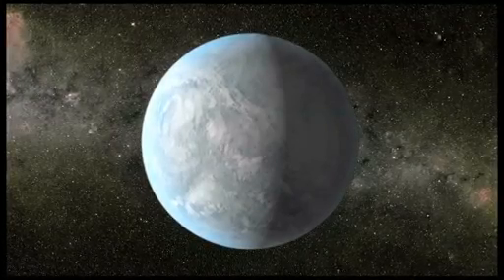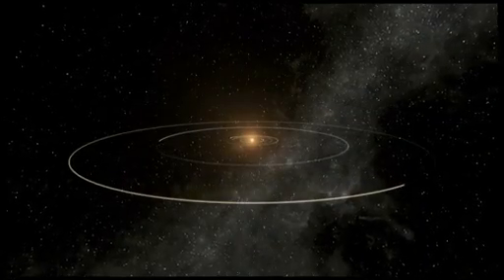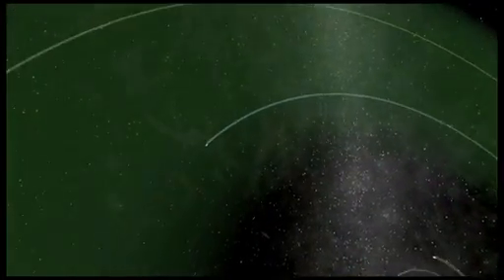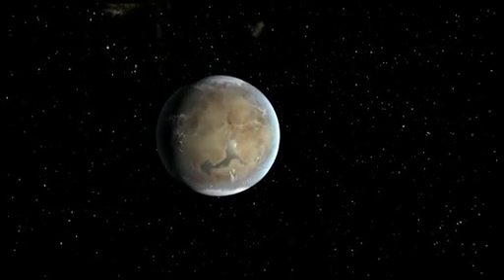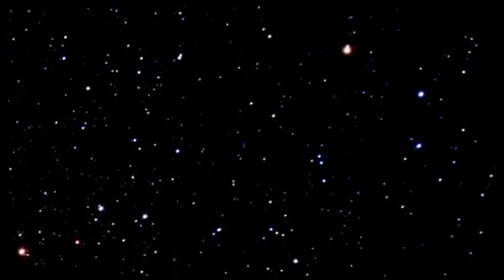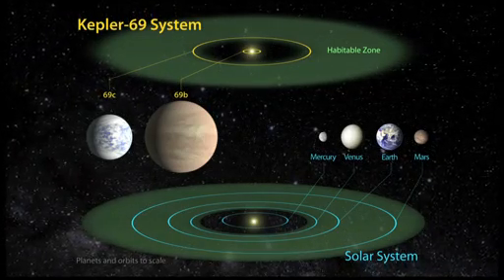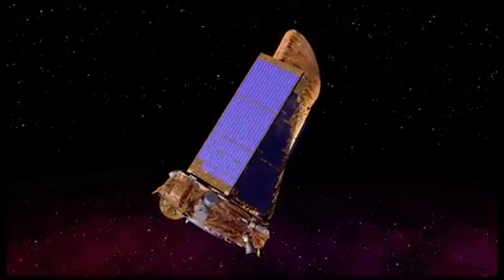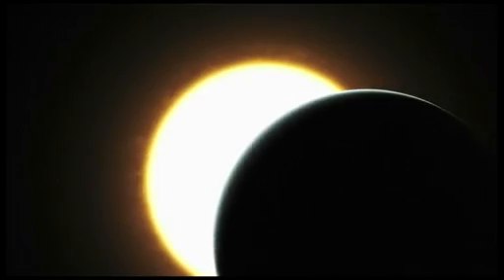NASA's Kepler discovers New Habitable-Zone Planets: Kepler-62f and Kepler-69c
NASA's Kepler telescope has discovered 3 new "Super-Earth" exoplanets, 2 of which, in the Kepler-62 system may be at the correct distance to their stars to make them possibly suitable for water and hence may be habitable to life as we know it.

2 of the planets discovered are in one solar system which contains the star Kepler-62. This star is a K2 dwarf, a star measuring at two-thirds the size of our sun, is slightly cooler (by about 15%) and is estimated to be around 7 billion years old. This system is located in the constellation Lyra, and is 1,200 light years from Earth.

Kepler-62 is orbited by a total of 5 planets, 3 of which are too close to be habitable for life. 2 of the planets (Kepler-62e and Kepler-62f) orbit at just the right distance for liquid water to potentially exist, given the correct atmospheric and gravitational conditions.

In another solar system, located in the constellation Cygnus and about 2,700 light years from Earth, lies Kepler-69 a G-type star, almost identical to our own Sol. On April 18, 2013 it was announced that the star has 2 planets. Although initial estimates indicated that the terrestrial planet Kepler-69c might be within the star's habitable zone, further analysis showed that the planet very likely is interior to the habitable zone and is far more analogous to Venus than to Earth and thus completely inhospitable. Despite the similarities to our own Sun, Kepler-69 probably has no habitable planets.

Kepler-69c, the biggest of this newly discovered trio is estimated to be 70 percent larger than Earth and takes 242 days to revolve around its sun-like star Kepler-69.

While there's great excitement surrounding these new findings, this isn't the first time we've spotted a potentially habitable planet. A little over a year ago Kepler discovered Kepler-22b, an exoplanet about 600 light-years away from Earth believed to be covered in liquid. Like their predecessor, NASA has yet to determine if these newfound planets actually have water or a rocky composition.